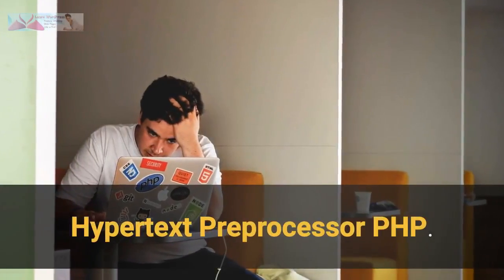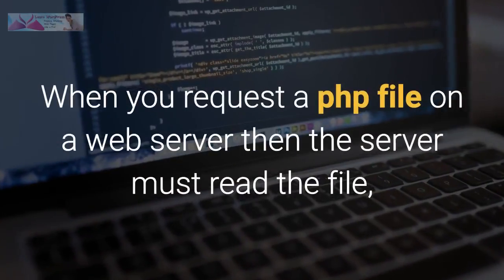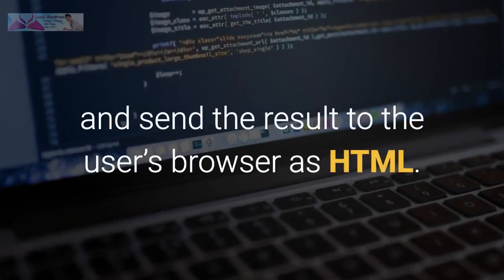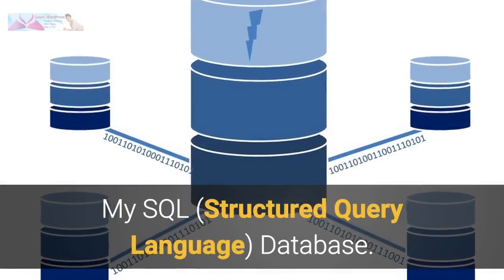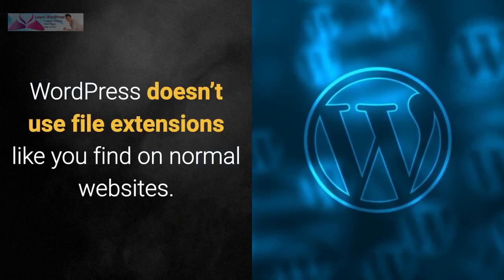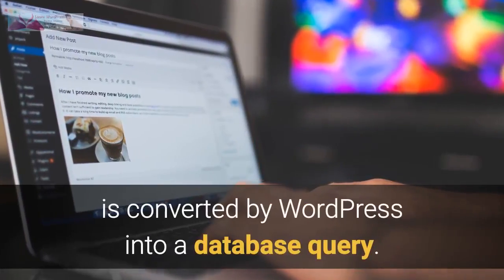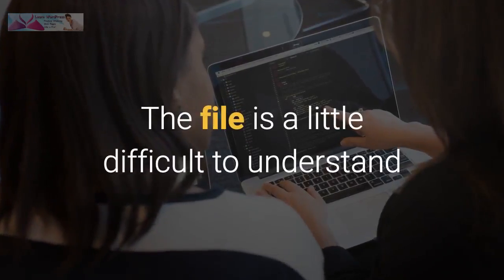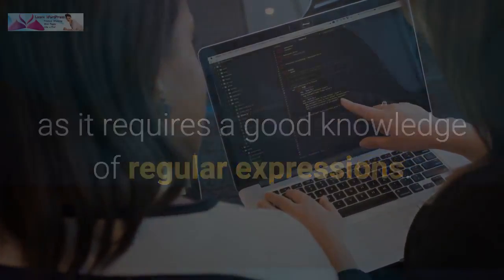beginners guide to the wordpress load process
Before you can begin to understand how the WordPress load process works you need to understand how standard HTML and PHP web pages work. When you request a file on a standard website that uses just HTML web pages then then web server simply retrieves the file and sends it to you.